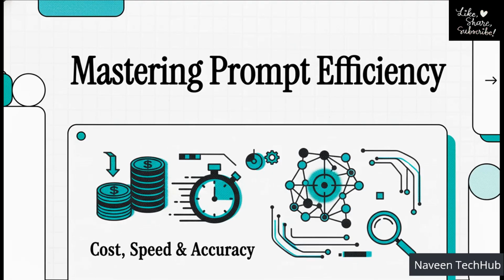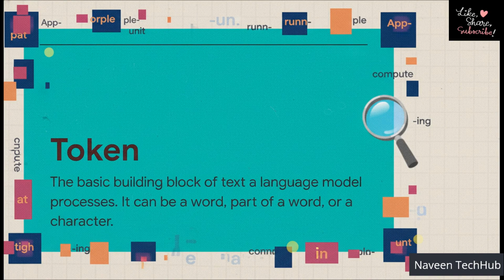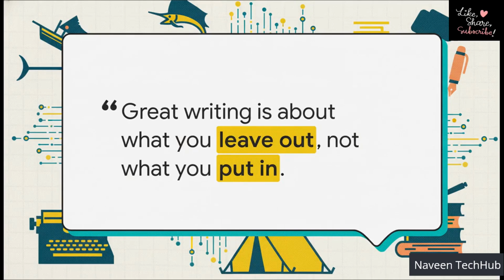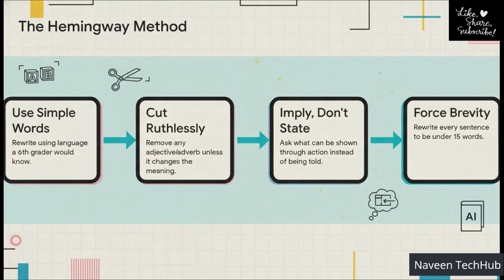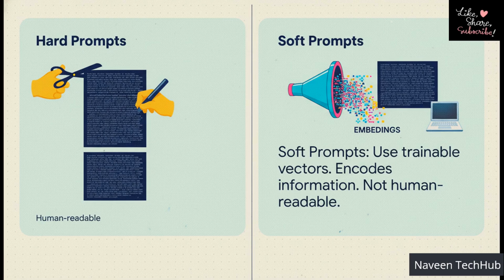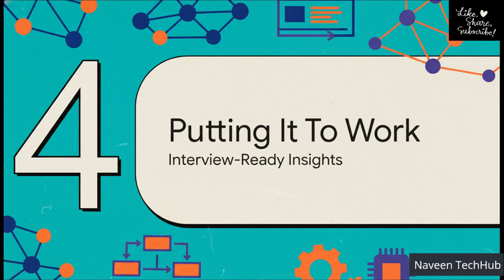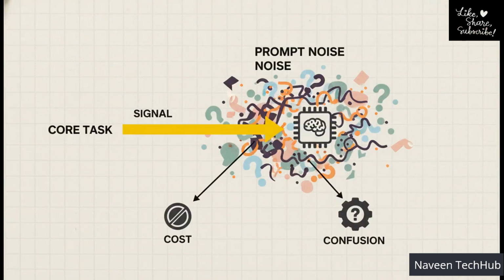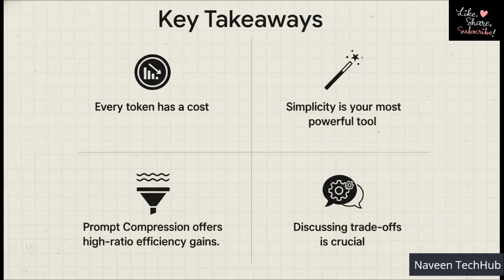Mastering Prompt Efficiency: Get Better AI Results with Fewer Words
Are your long AI prompts actually hurting your results? It might seem intuitive to provide as much context as possible, but increasing the length of your prompts can actually degrade the reasoning performance of Large Language Models (LLMs).
In this video, we dive into the ultimate guide to Mastering Prompt Efficiency, showing you how to get faster, more accurate, and cost-effective outputs from your AI tools.
In the world of AI, being concise isn't just about using fewer words; it is about choosing the strongest, most effective words to convey your exact request.